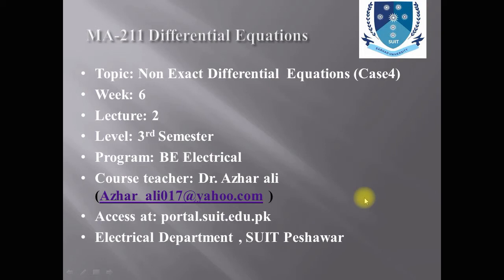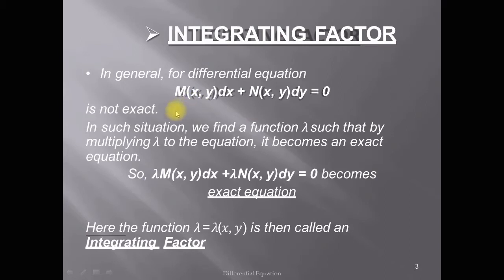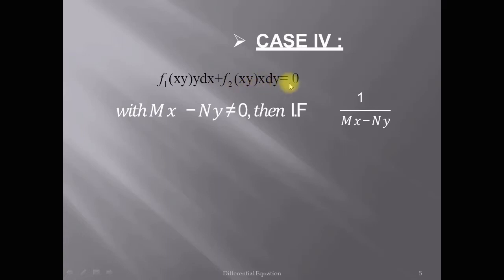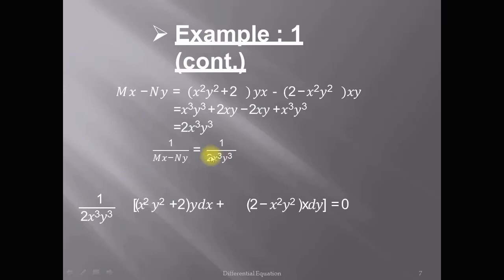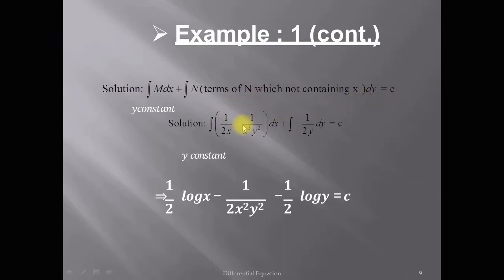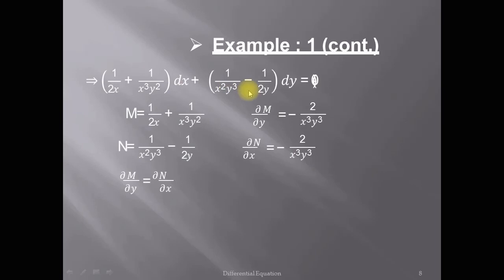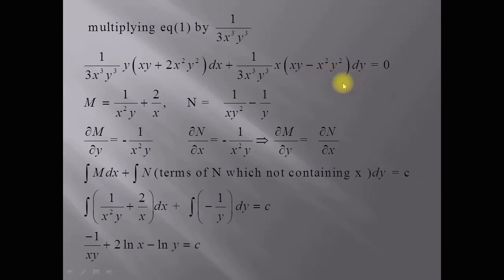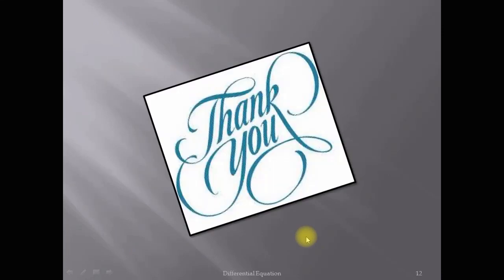Week6 video lecture 2 Differential Equations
Non Exact Differential  Equations (Case4)